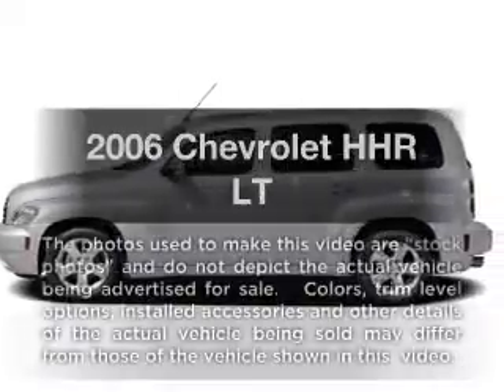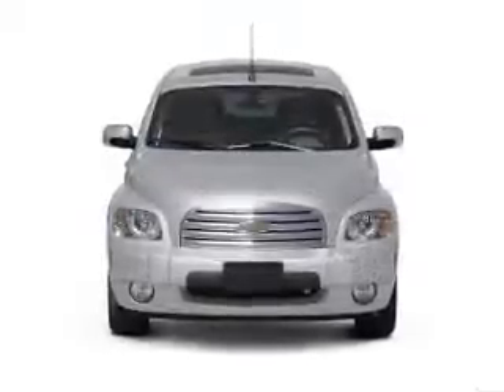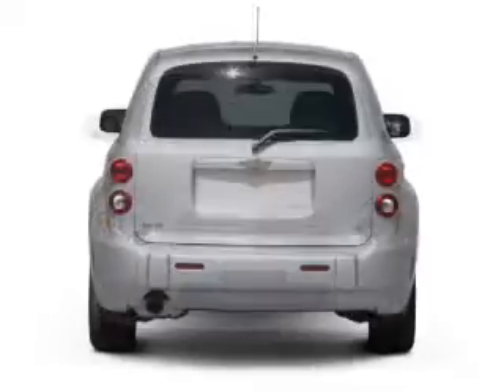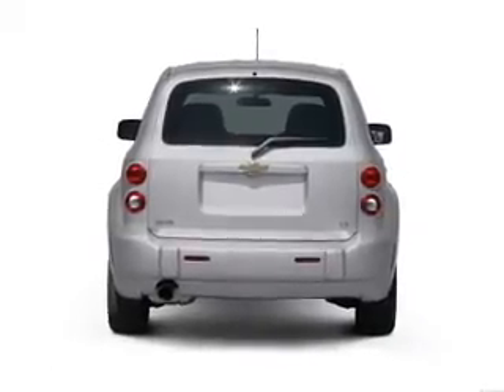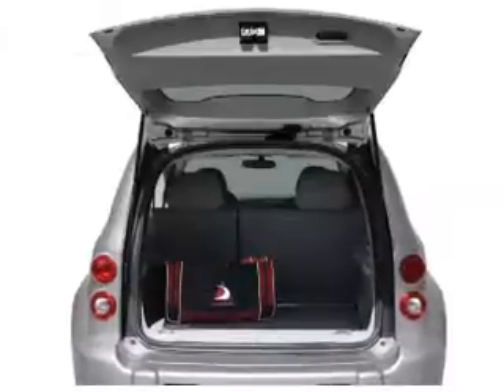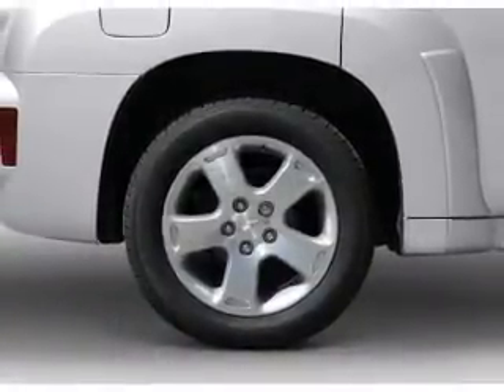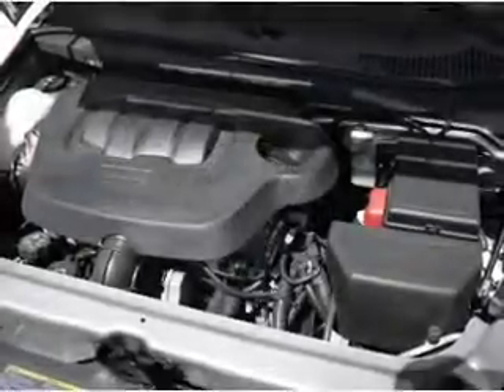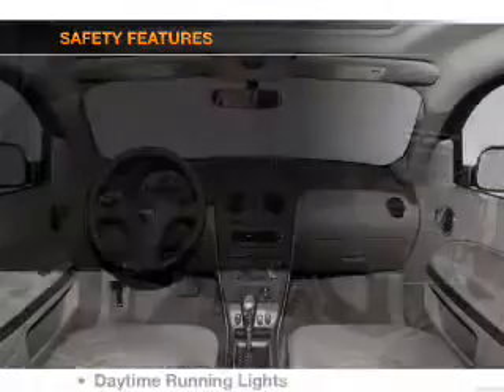2006 Chevrolet HHR - St. George UT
Year: 2006
Make: Chevrolet
Model: HHR
Trim: LT
Engine: 2.4 liter inline 4 cylinder 16 valve
Transmission:
Color: Black
Mileage: 63500
Address:
1629 S Convention Center Dr